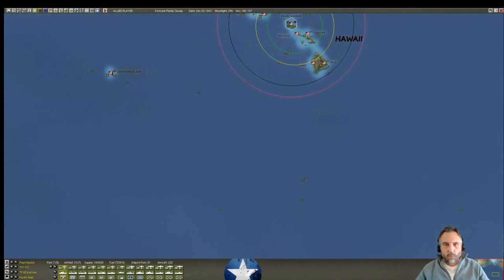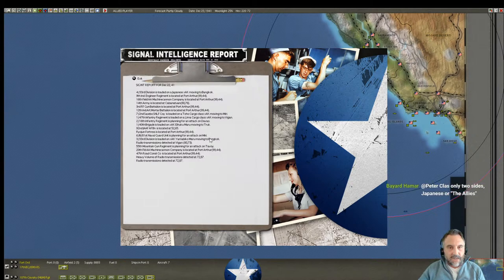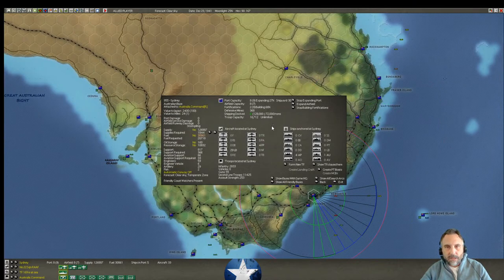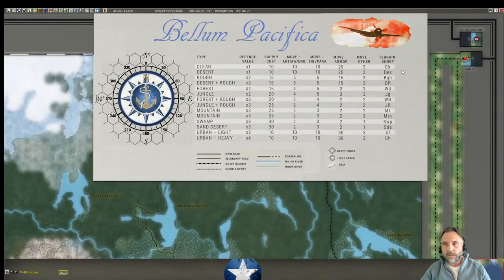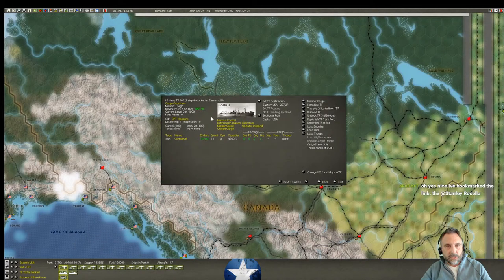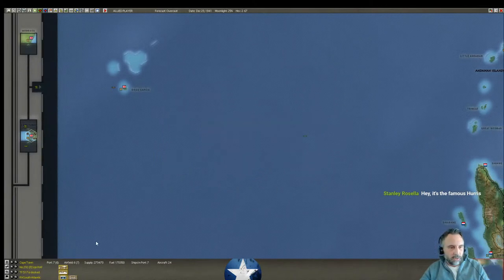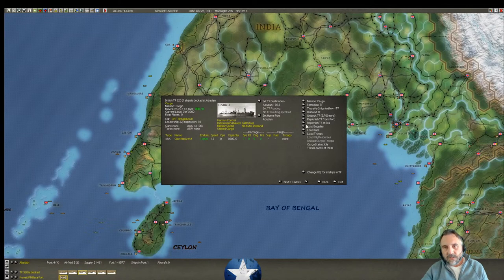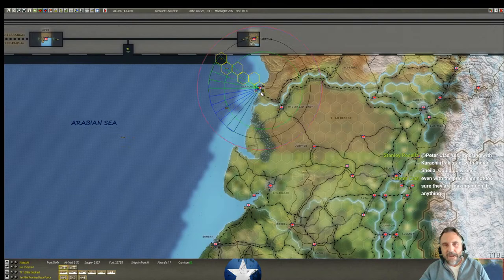War in the Pacific: AE - Let's Play! |Dec 23, 1941| Turn 16 Setup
This is a Let's Play of the Grand Campaign of Gary Grigsby's War in the Pacific: Admiral's Edition